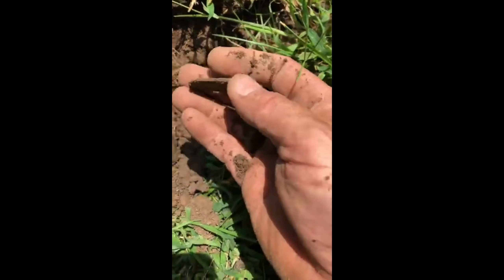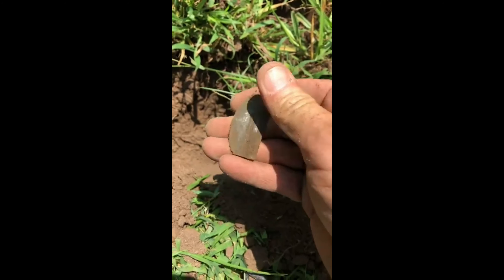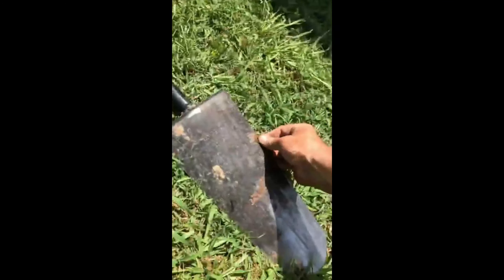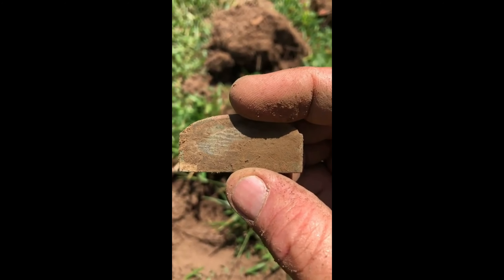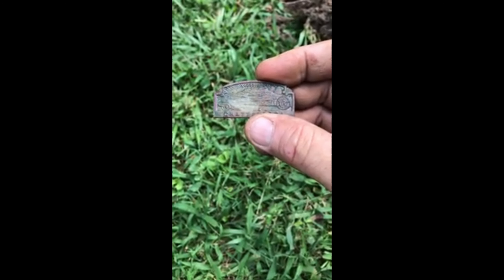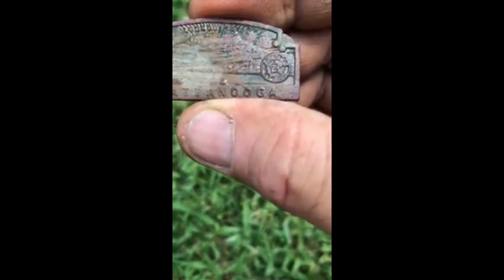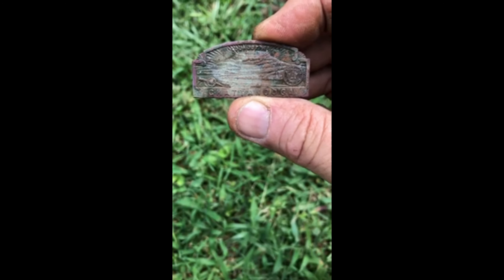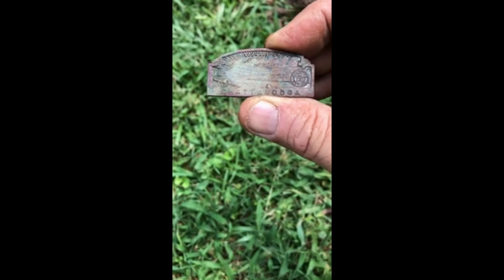Metal Detecting: Piece of history from 1934.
The top has an image of Lookout Mountain, Chattanooga, Tennessee.

Still looking for the rest of the badge I really hope I find it.

"Lets Go Find Something Else"

" God Bless and Get Outdoors"